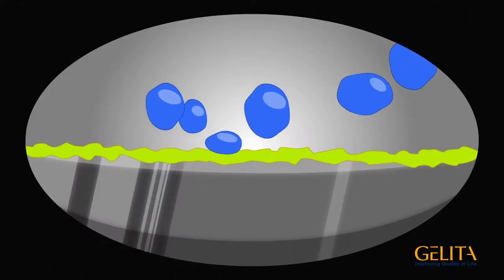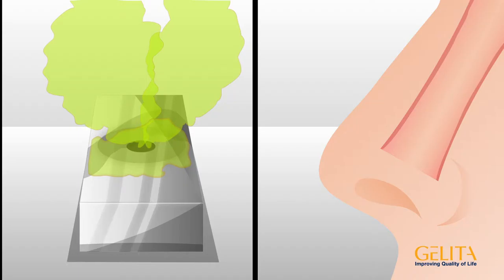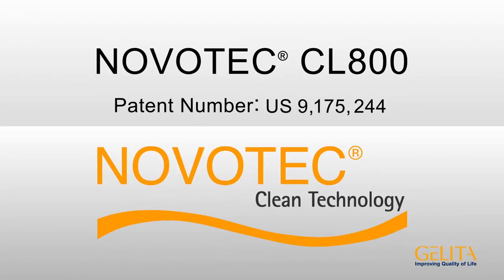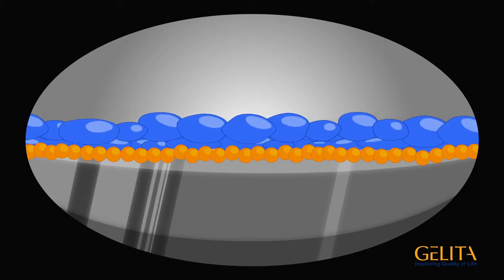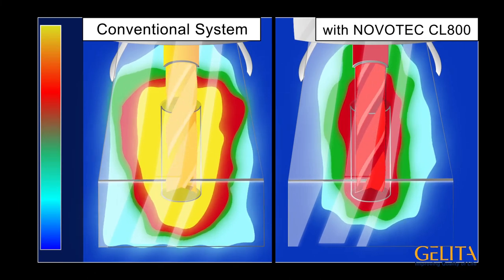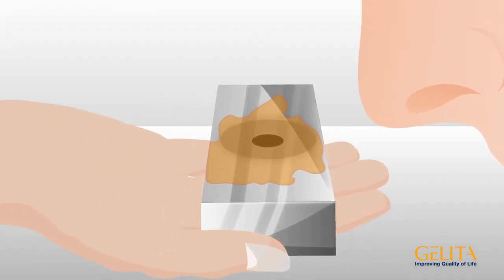Explanatory film I Gelita - CL800 - English I professional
We are experts for individual video content. Our motion designers create explainer movies, explainer videos, corporate films, animations and live action films for their target audience. Talk to us. Your Team of – a service of Filmmanufaktur Potsdam GmbH!